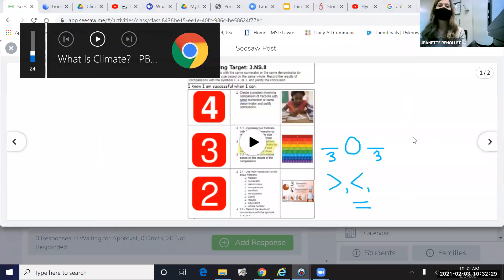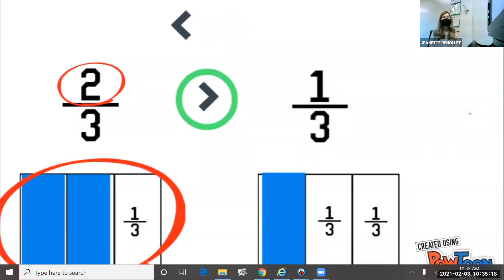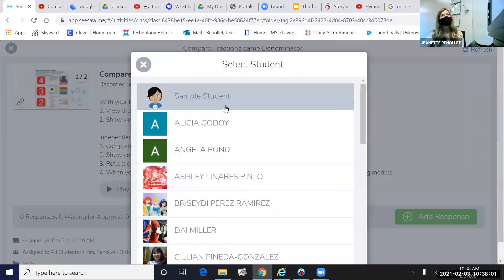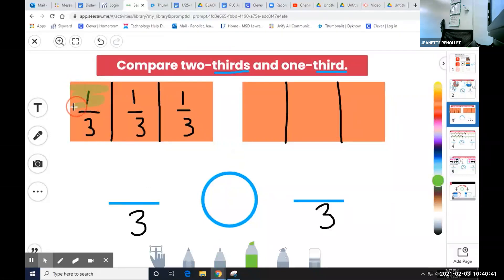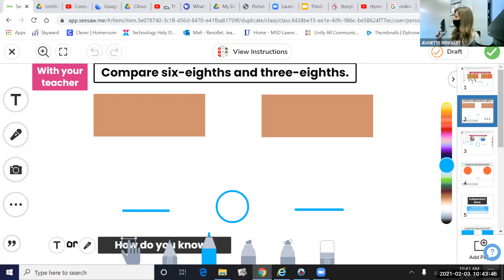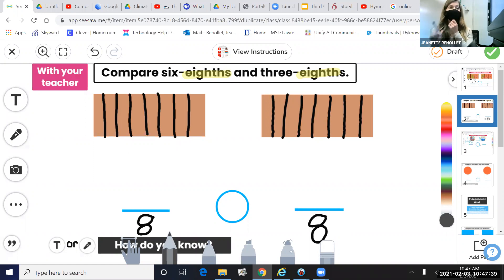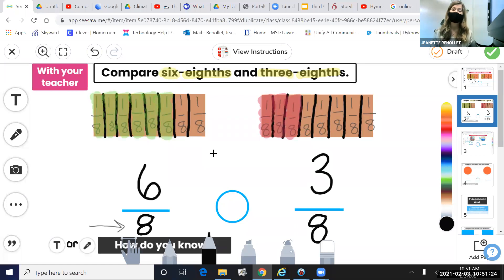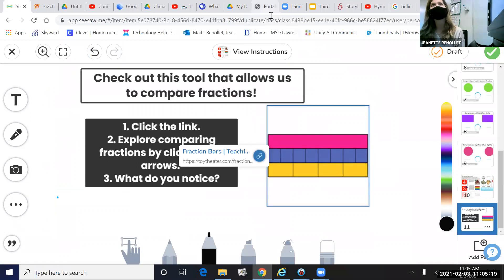Wednesday, Feb 3rd Math Lesson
Wednesday, Feb 3rd Math Lesson: Compare Fractions with Same Denominator